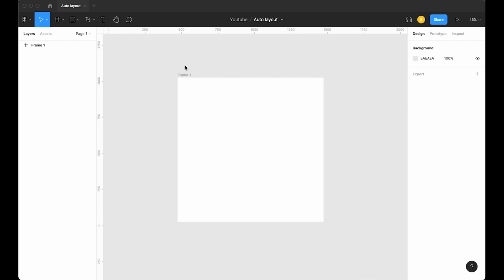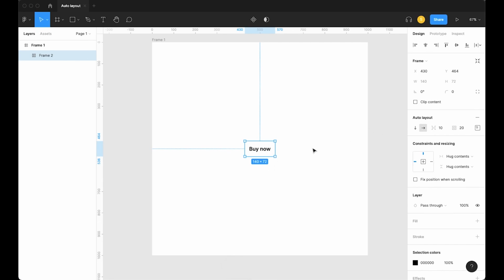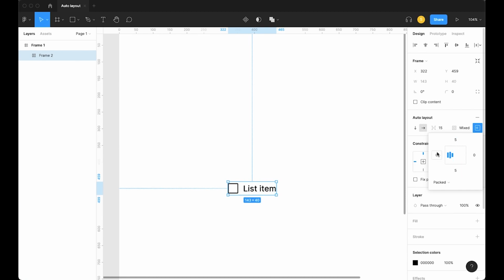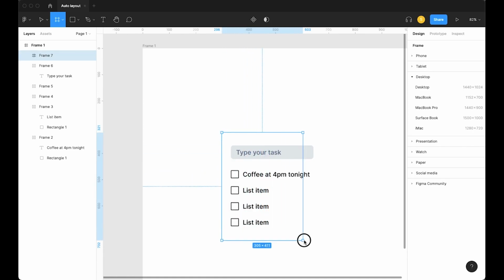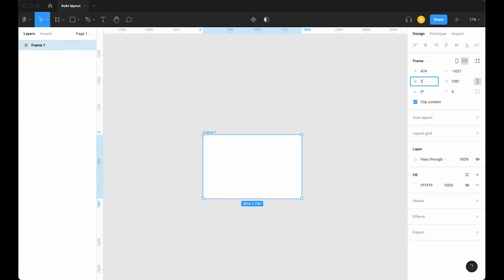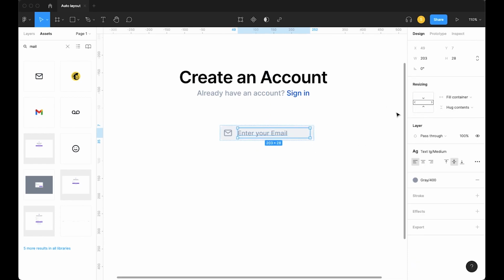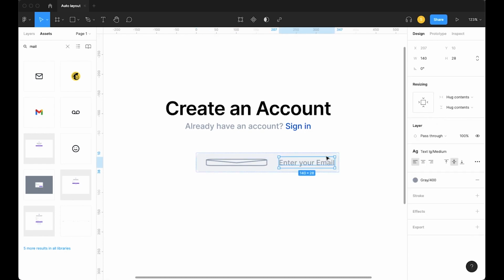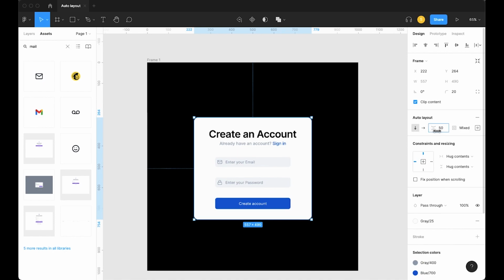Figma Auto Layout || Figma Tutorial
Auto layout is an important thing to do while making responsive designs. Auto layout is easier to use yet hard to master. Practise makes your perfect!
Try to use auto layout with constraints together to make a better design.

Hope you guys understood my tutorial. If you have any doubts or queries, Comment down.

Have a great time guys, Thank you!